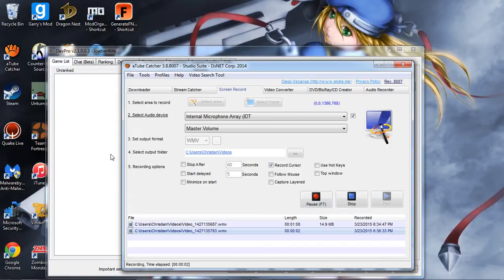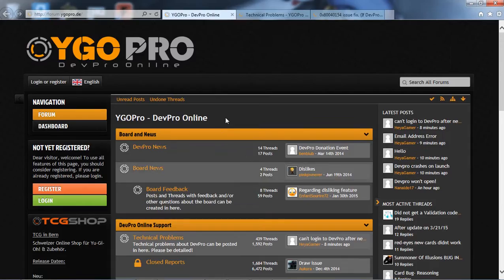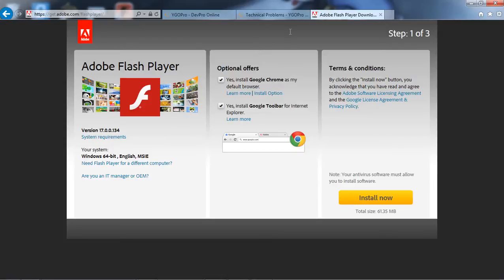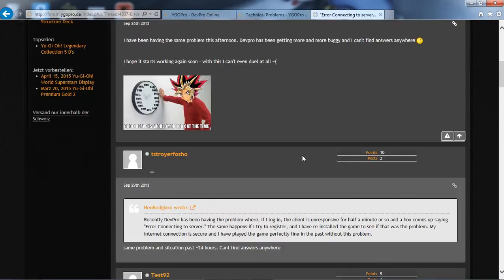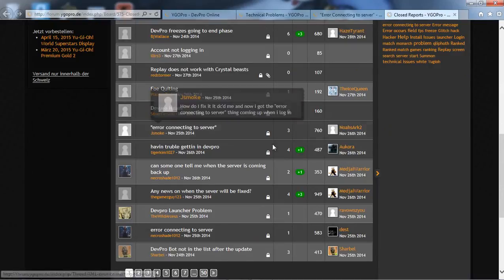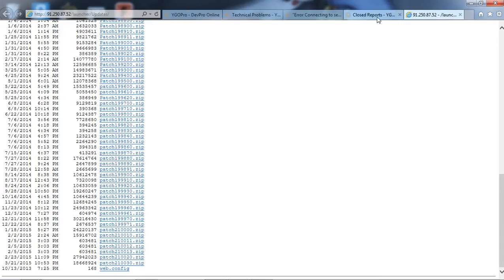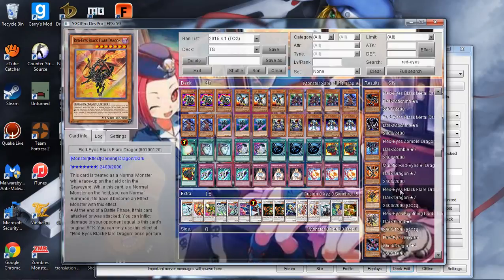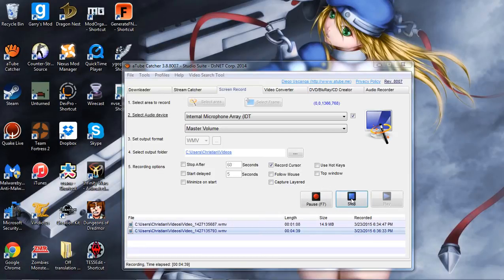How to fix the Devpro error with update 3/21/15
How to fix the annoying error that came with the newest update for devpro

Wanna Find me?